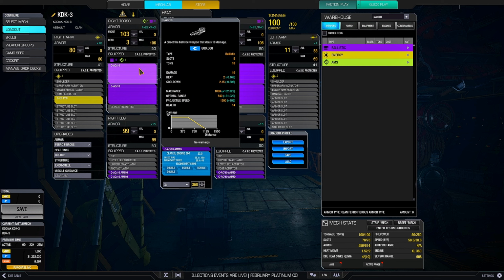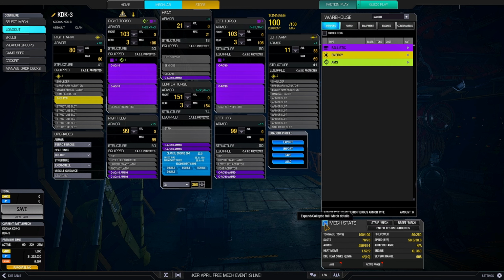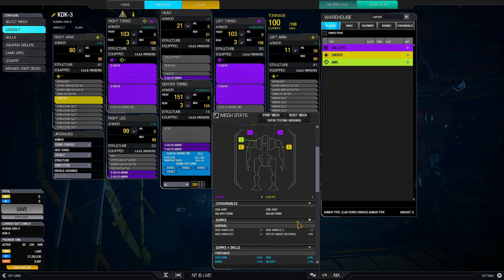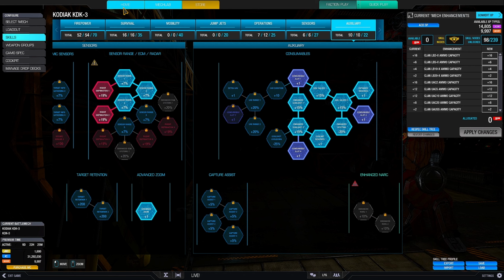Road to Tier 1 - I got whingy and salty.. MechWarrior Online (MWO).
Today's video contain gameplay, build and skill tree guideline.

Enjoyed the video? If you think I should play something, do not keep it to yourself. Maybe your build will be next.

MechWarrior Online is a free-to-play vehicle simulation video game, officially launched during September 2013 by Piranha Games for Microsoft Windows. The game takes place within the larger BattleTech universe. Players control large bipedal combat vehicles known as battlemechs and compete against other players. Winning battles against other players grants the winner experience and "c-bills" for future purchases and customization. The game features a variety of gameplay modes, including deathmatch (known as Skirmish), King of the Hill (Domination), and Conquest mode in which each team must secure and hold locations around the map. The game also features a faction warfare system in which players align themselves with various factions and must secure control of planets on behalf of their own faction.